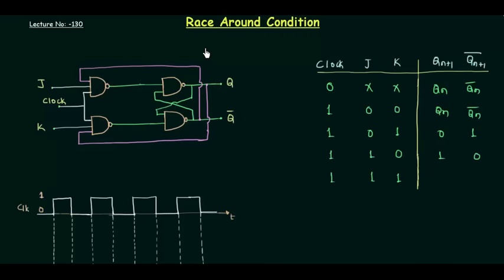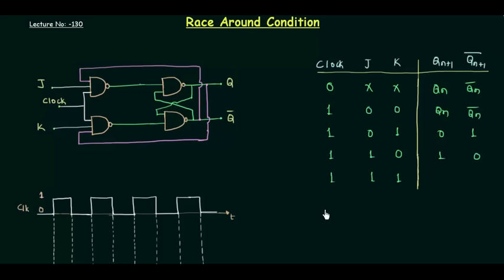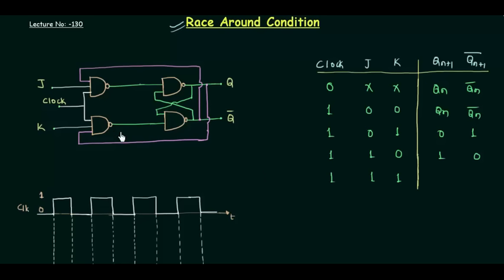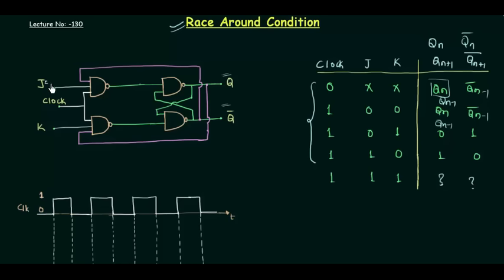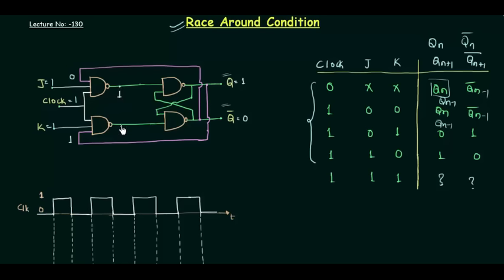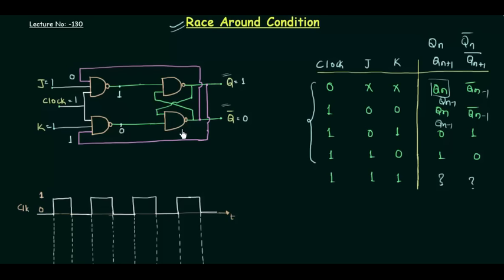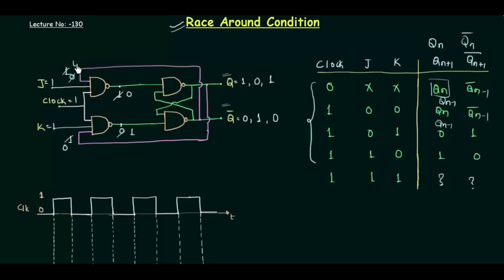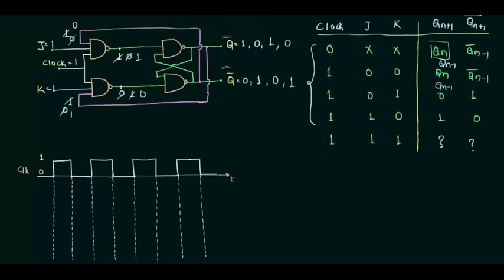Race Around Condition or Racing in JK Flip Flop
Digital Electronics: Race Around Condition or Racing in JK Flip Flop